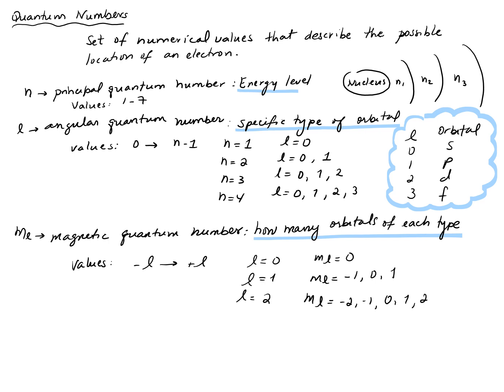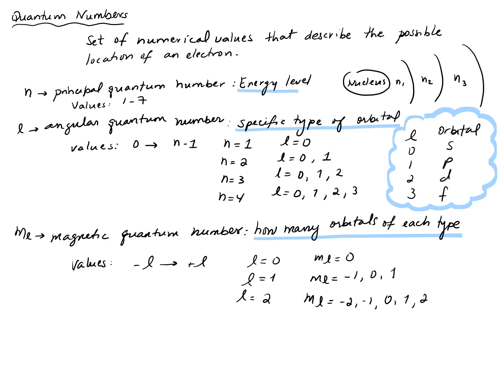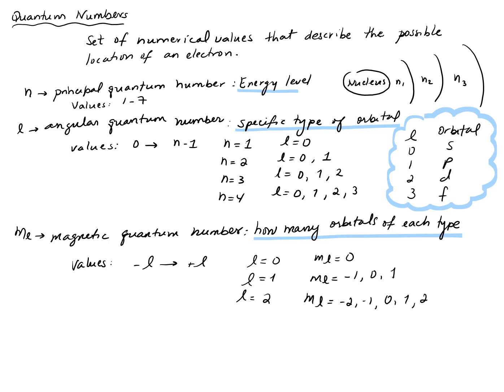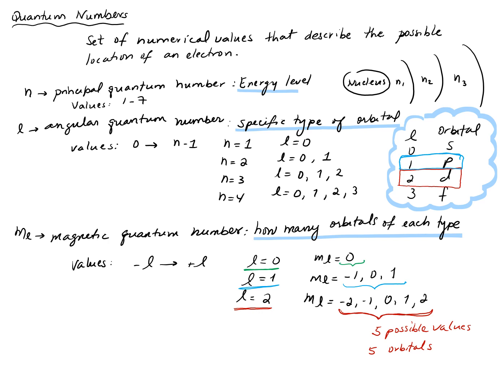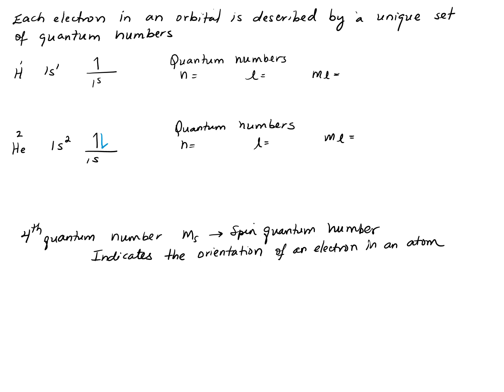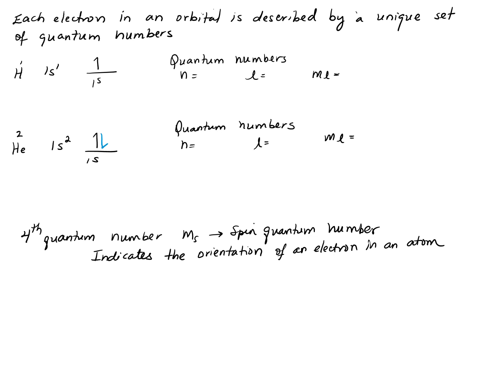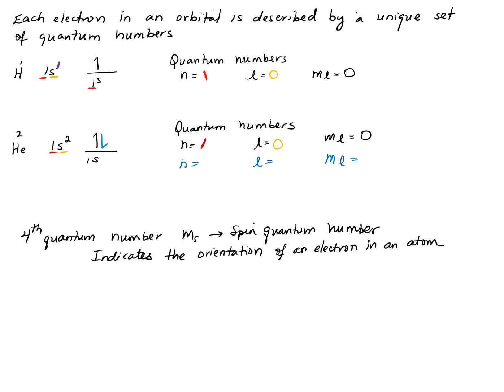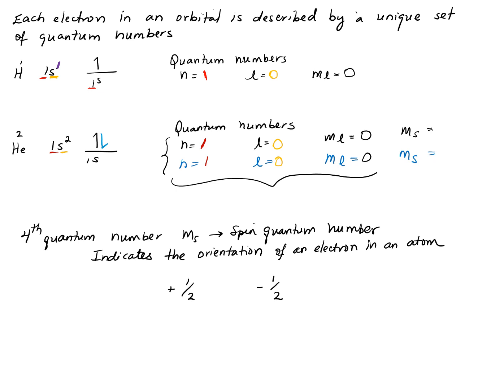Summary Quantum Numbers 1 4